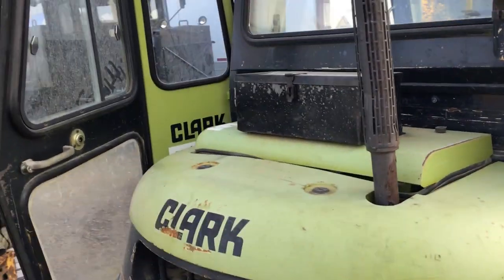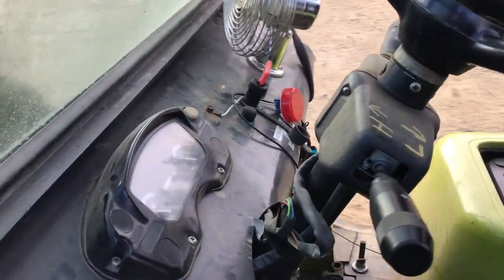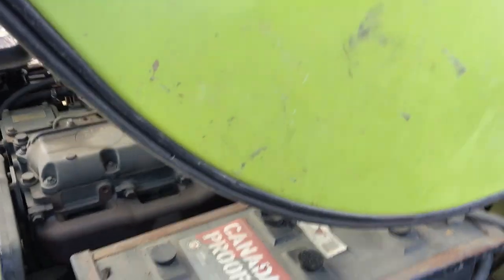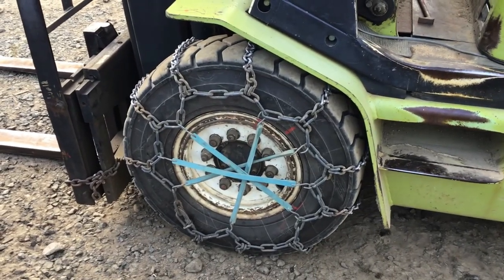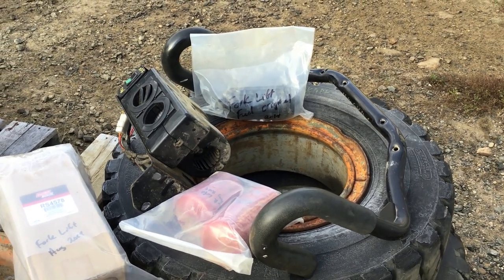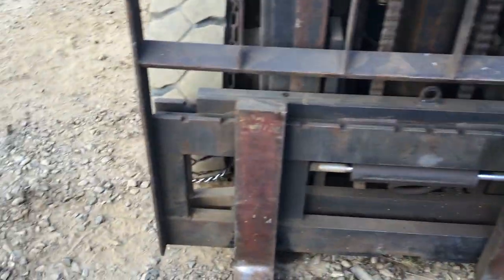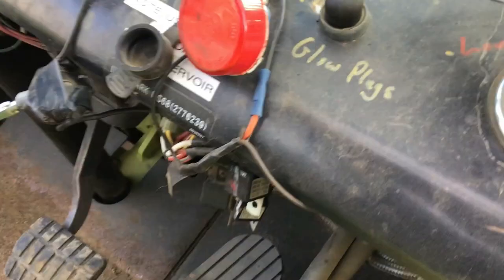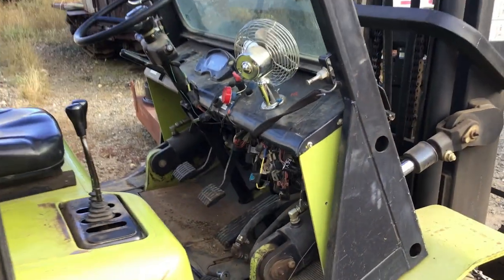Green Forklift Explained for those outside the Kingdom Sept 30 2022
i will admit that i have taken a dislike to the forklift and this video is for the fellow hauling it south to be sold. if i lived in the south these little problems would have been an easy fix. thansk